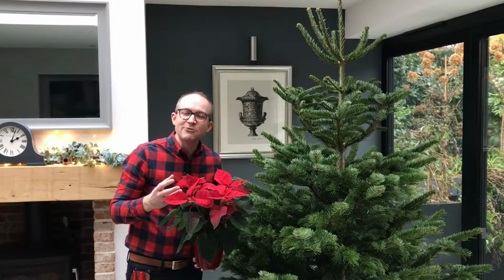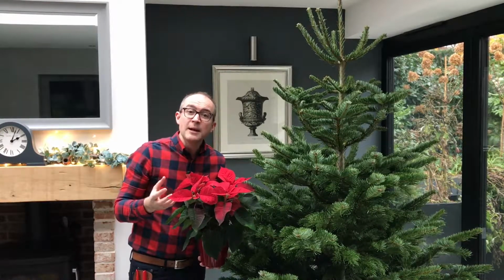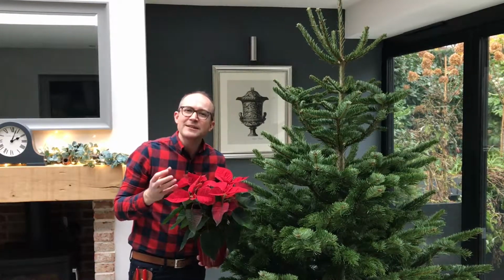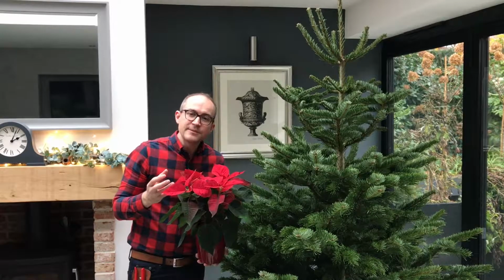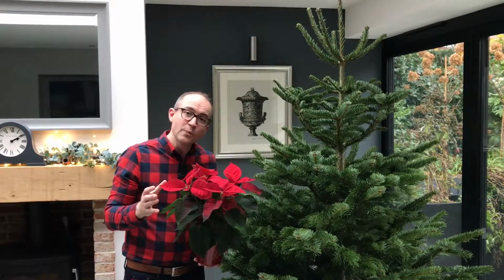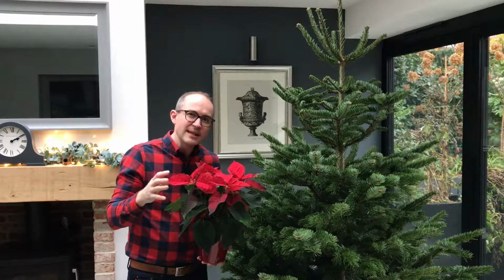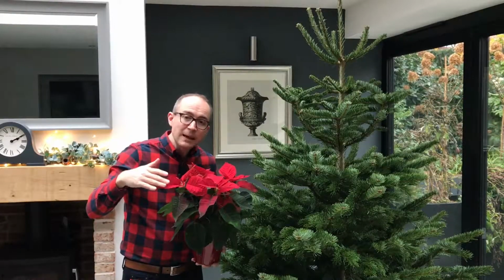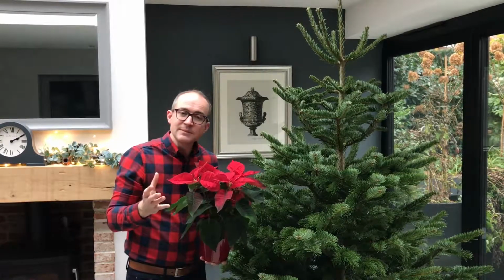Seasonal advice on caring for Christmas Poinsettias with Lee Bestall